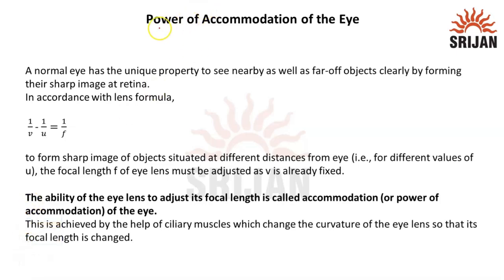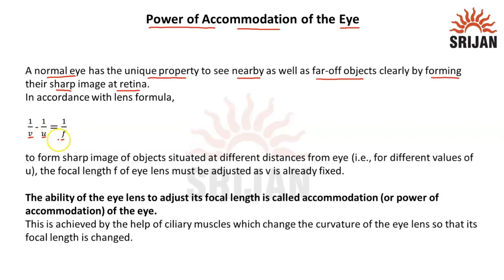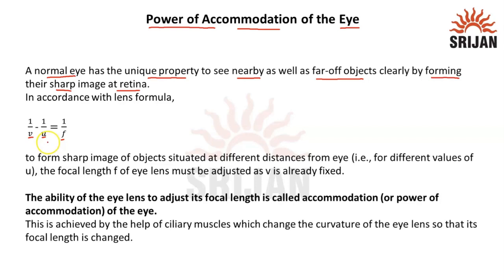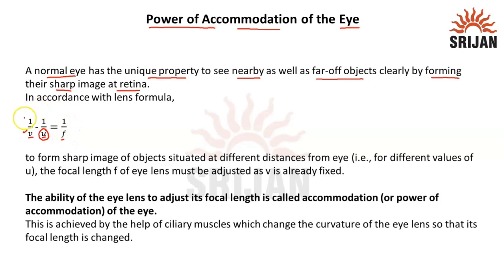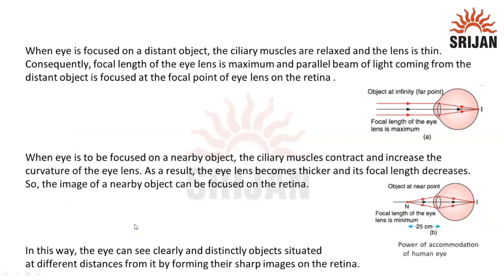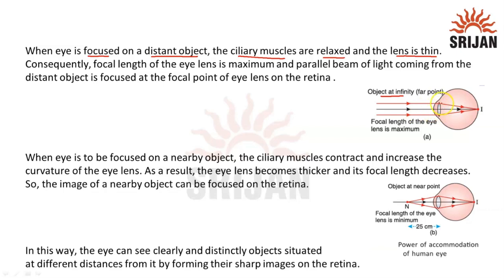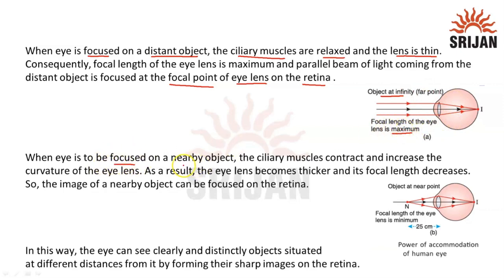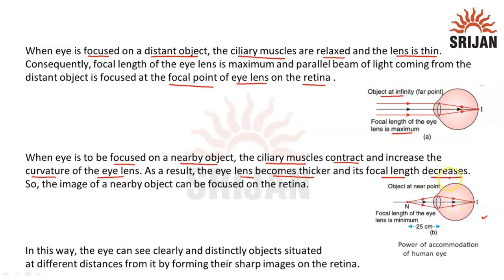3. Power of Accommodation of the Eye